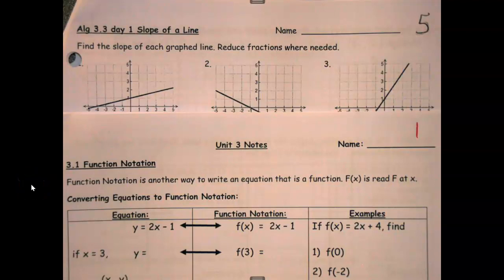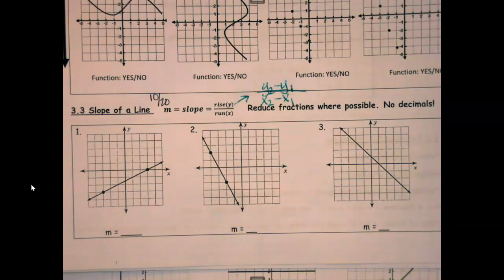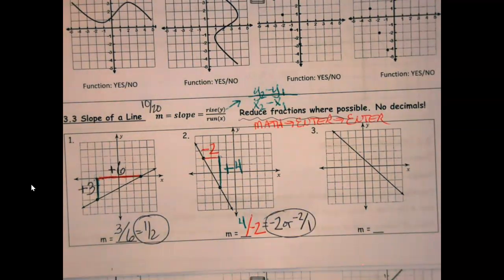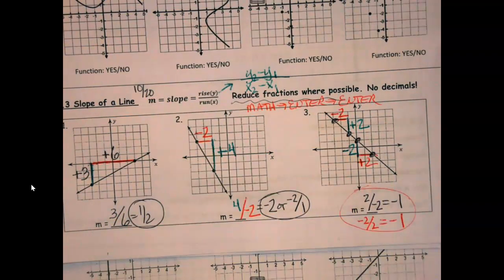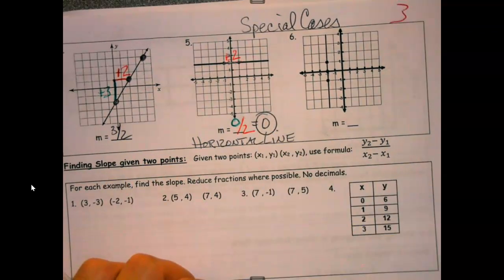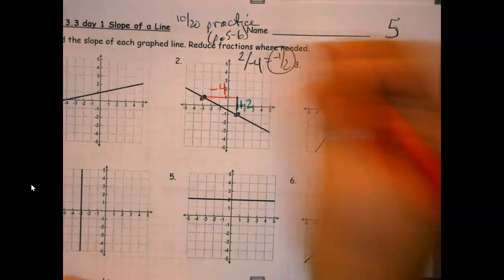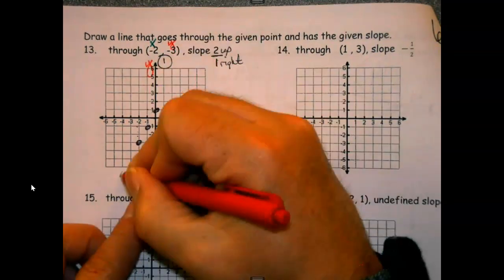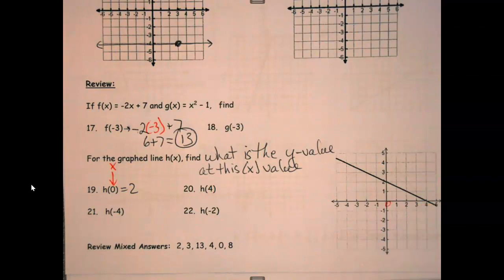A2 - U3 - 3.3 Day 1 Slope of a Line (visual)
Today we begin our slope journey with a look at calculating slope when all we have is a line.  More to come!